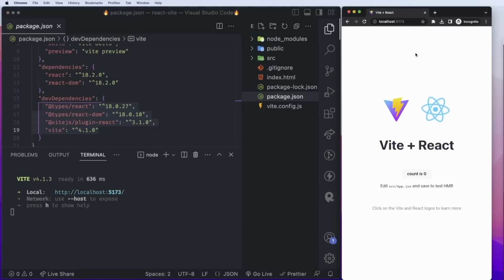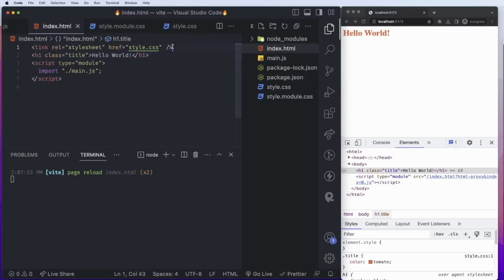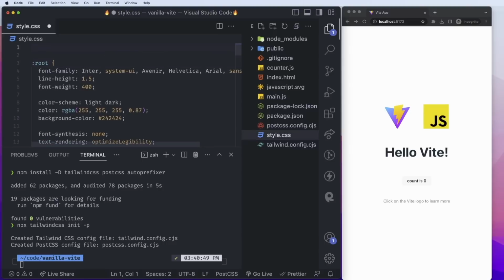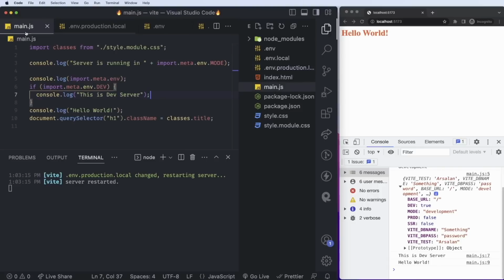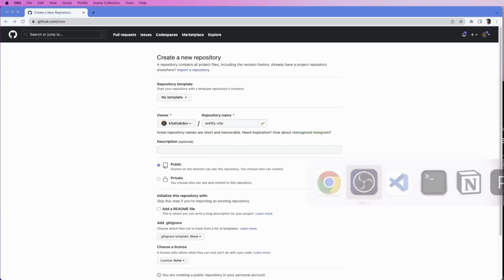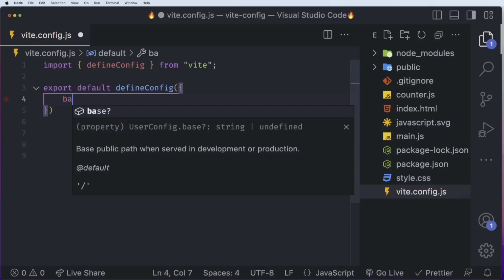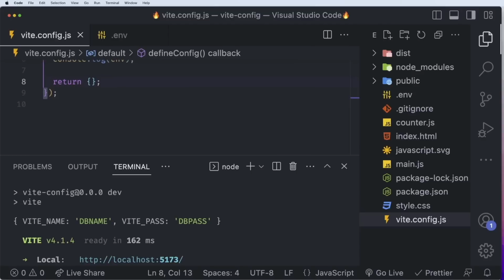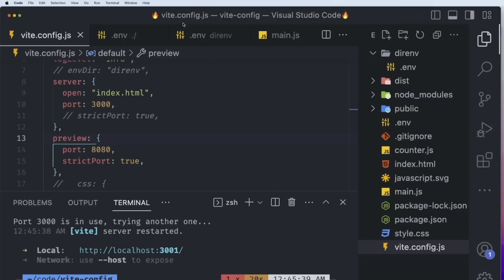Learn Vite – Frontend Build Tool Course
Learn how to use Vite, a build tool and development server designed specifically for modern web development. This course covers various topics, including creating a static server, using templates, integrating Tailwind, using environment variables, deploying to GitHub, Netlify, and Vercel, and configuring Vite. It also discusses the features of Vite, including hot module replacement and static asset handling.

⭐️ Contents ⭐️
⌨️ (0:00:00) Start
⌨️ (0:00:22) Learning Objectives
⌨️ (0:01:29) Introduction
⌨️ (0:02:50) What makes it fast?
⌨️ (0:04:49) Creating Static Server
⌨️ (0:17:29) Using Templates
⌨️ (0:24:39) Tailwind Integration
⌨️ (0:32:30) Env Variables
⌨️ (0:40:58) Deployments
⌨️ (1:00:22) Configurations

👾 Nattira Maneerat
👾 Heather Wcislo
👾 Serhiy Kalinets
👾 Erdeniz Unvan
👾 Justin Hual
👾 Agustín Kussrow
👾 Otis Morgan